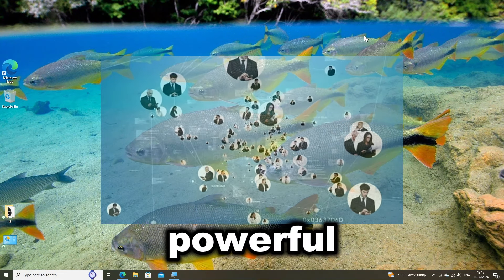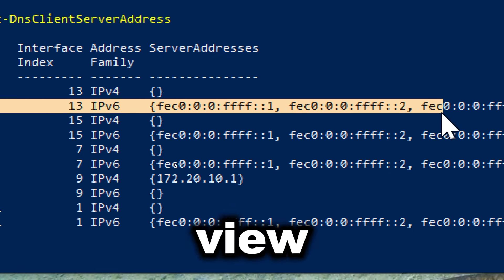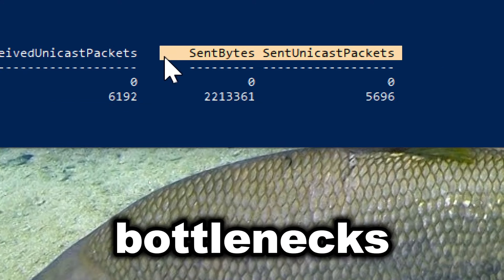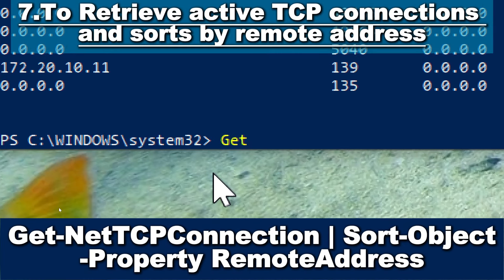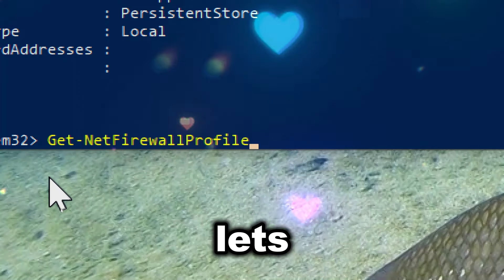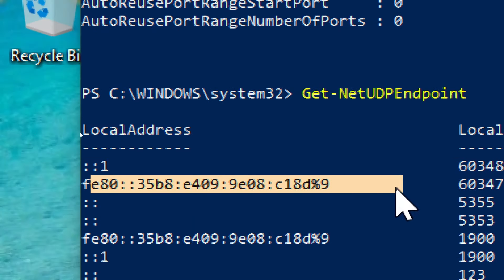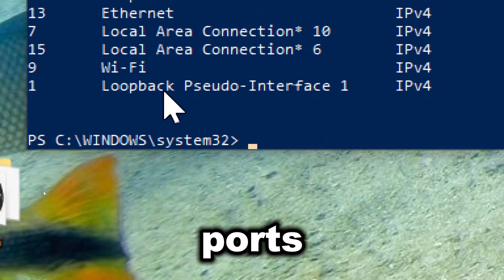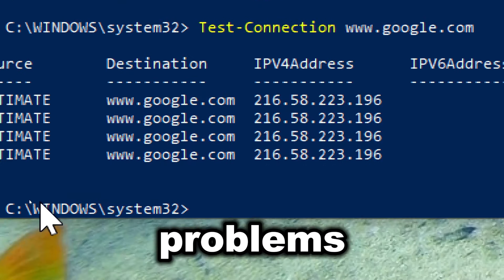Top 16 PowerShell Commands for Network Administrators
PowerShell is a powerful tool for managing and troubleshooting network-related tasks efficiently. In this video, we'll explore the top 16 essential PowerShell commands every network administrator should know. Whether you're managing IP addresses, configuring DNS, or monitoring network performance, these commands will streamline your workflow and enhance your network management capabilities. Watch now to become a PowerShell pro and take control of your network with ease!
Commands Covered:
Get-NetIPAddress: Retrieves information about IP addresses assigned to network interfaces.

Type: Get-NetIPAddress
Description: Detailed info on IPv4/IPv6 addresses, subnet masks, and interface indexes.
Get-DnsClientServerAddress: Retrieves DNS client settings, including the DNS server addresses.

Type: Get-DnsClientServerAddress
Description: View DNS configurations for specific network interfaces.
Get-NetFirewallSecurityFilter: Retrieves information about security-based firewall rules.

Type: Get-NetFirewallSecurityFilter
Description: Visibility into traffic filtering based on security settings.
Get-NetAdapterStatistics: Retrieves statistics for network adapters.

Type: Get-NetAdapterStatistics
Description: Monitor network performance and identify bottlenecks.
Get-NetAdapterRss: Retrieves Receive Side Scaling (RSS) settings for network adapters.

Type: Get-NetAdapterRss
Description: Optimize network performance by distributing traffic across CPU cores.
Get-NetRoute: Retrieves information about the IPv4 and IPv6 routing tables.

Type: Get-NetRoute
Description: Understand and manage routing tables.
Get-NetTCPConnection | Sort-Object -Property RemoteAddress: Retrieves and sorts active TCP connections.

Type: Get-NetTCPConnection | Sort-Object -Property RemoteAddress
Description: Analyze connections to specific remote addresses.
Get-NetFirewallRule: Retrieves information about Windows Firewall rules.

Type: Get-NetFirewallRule
Description: Manage and understand firewall settings.
Get-NetFirewallProfile: Retrieves information about Windows Firewall profiles.

Type: Get-NetFirewallProfile
Description: View firewall settings across different profiles.
Get-NetTCPSetting: Retrieves TCP settings.

Type: Get-NetTCPSetting
Description: Optimize TCP parameters for better network performance.
Get-NetUDPEndpoint: Retrieves information about active UDP endpoints.

Type: Get-NetUDPEndpoint
Description: Discover and manage UDP connections.
Get-NetNeighbor: Retrieves information about the neighbor cache.

Type: Get-NetNeighbor
Description: Monitor changes in network devices.
Get-NetIPInterface: Retrieves information about IP interfaces.

Type: Get-NetIPInterface
Description: Diagnose and resolve connectivity issues.
Get-NetIPv4Protocol: Retrieves information about IPv4 protocol settings.

Type: Get-NetIPv4Protocol
Description: Understand IPv4 stack configuration.
Get-NetFirewallApplicationFilter: Retrieves application-based firewall rules.

Type: Get-NetFirewallApplicationFilter
Description: Manage application-level security.
Test-Connection: Tests network connectivity to a remote host.

Description: Assess network performance and troubleshoot connectivity.